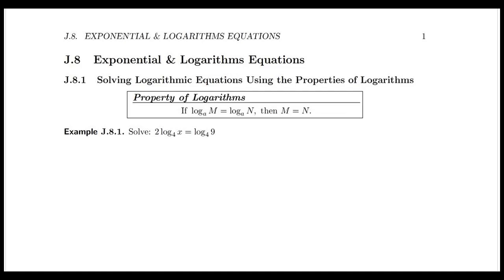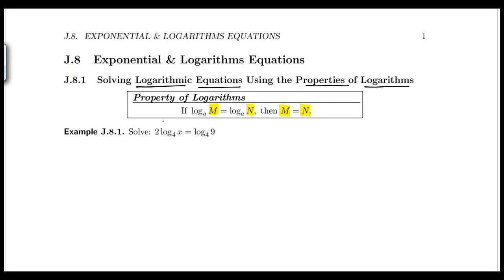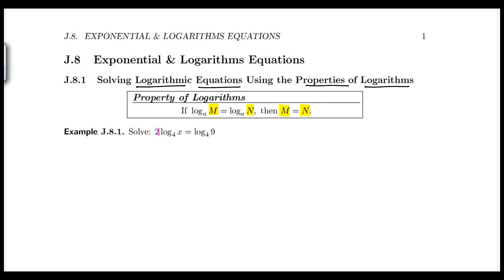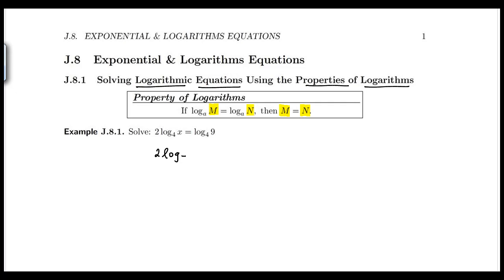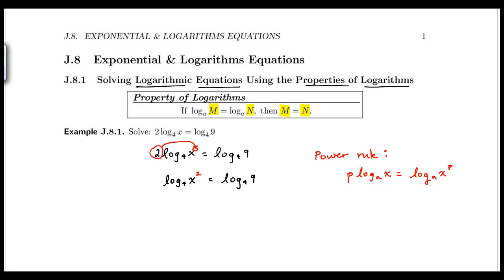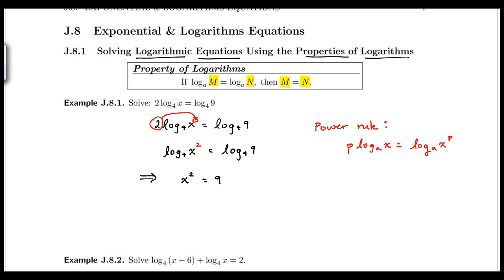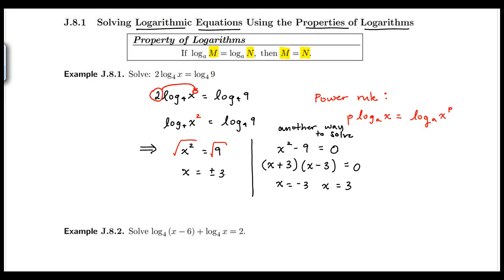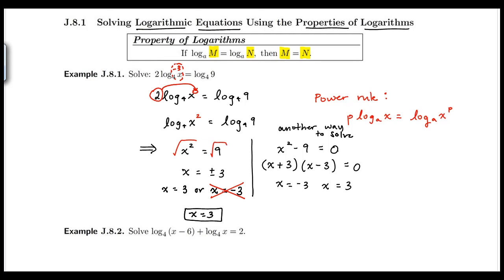Solving Exponential and Logarithmic Equations: Part 1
Solving using logarithmic properties